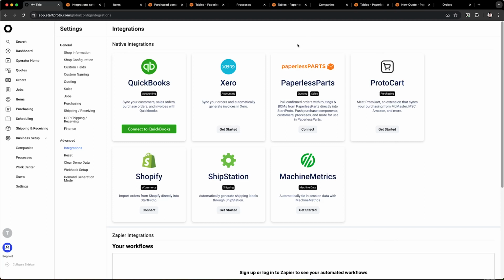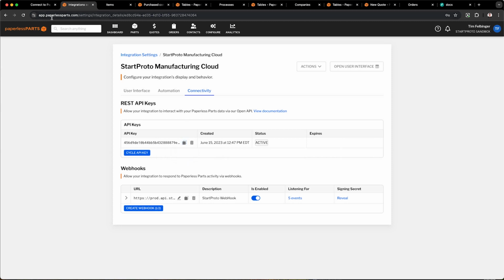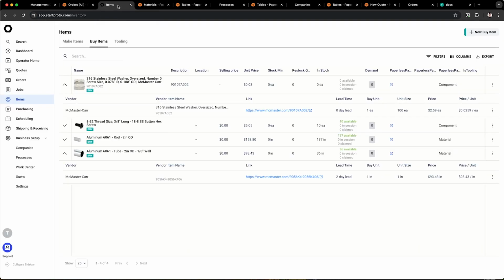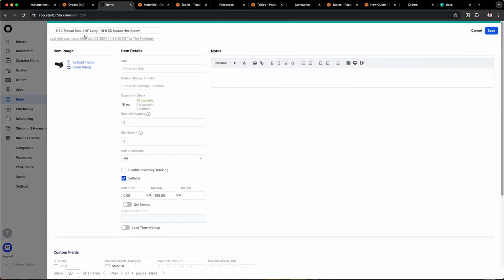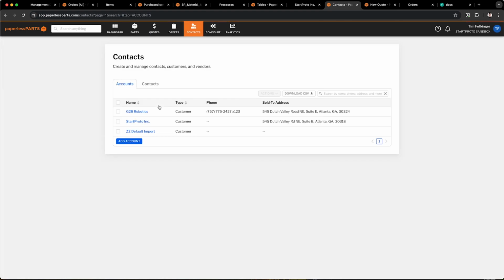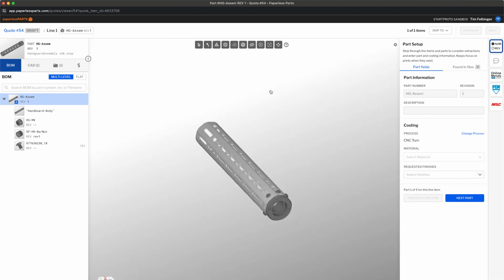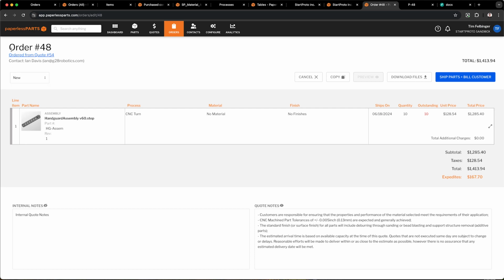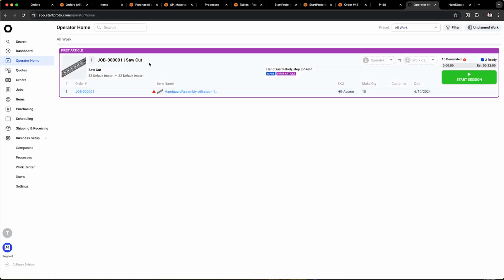PaperlessParts Integration - StartProto Manufacturing Cloud